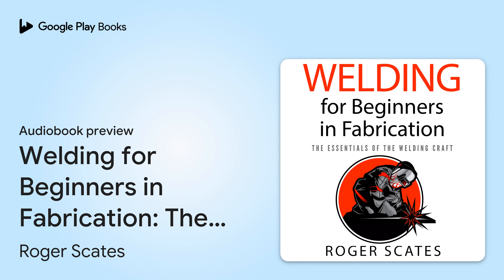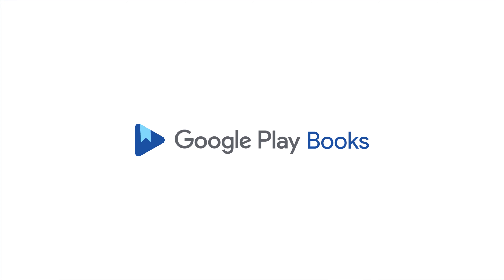Welding for Beginners in Fabrication: The… by Roger Scates · Audiobook preview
Welding for Beginners in Fabrication: The Essentials of the Welding Craft
Authored by Roger Scates
Narrated by Derek Newman

0:00 Intro
0:03 Welding for Beginners in Fabrication: The Essentials of the Welding Craft
0:17 I. Introduction
2:00 II. Getting Started
2:59 Workplace Safety
3:46 General Health and Safety in Welding
4:56 Fire and Explosion Prevention
6:45 Outro

BOOK DESCRIPTION

Discover the essentials for every welding beginner. Start mastering the welding craft the right way!

Learning such a complex craft can be difficult and even intimidating at first. The information can be overwhelming and the options may seem endless and confusing. So much so that it’s hard to find the right place to start. That is why having a solid foundation of knowledge can drastically reduce the learning curve.

This book offers all the essential information for a beginner. By starting in the right direction, you can become an expert welder in no time. All you need is the dedication and the desire to learn.

Later down the road, you will be glad to know that you did not waste your time and money going in all directions and ending up nowhere.

Here are some of the points you will find after downloading this book:
  Workplace safety  Safety gear and how to choose the right one  Welding equipment  Stick Welding  MIG Welding  TIG Welding  Introduction to off–road welding

Every craft takes time to master but we can reduce the learning curve by taking the right approach. Even if you are completely new to welding you can find everything you need in this book to build a solid baseline.

The journey may take a while but the best you can do now is start in the right place.

If you want to discover the essentials of the welding craft in a compact and high–quality audiobook format, then scroll up and grab your copy now!

AUDIOBOOK DETAILS

Language: English
Publisher: Roger Scates
Published on: October 24, 2018
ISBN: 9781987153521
Duration: 1 hr, 7 min
Genres: Technology & Engineering / Manufacturing, Technology & Engineering / Technical & Manufacturing Industries & Trades, Technology & Engineering / Welding